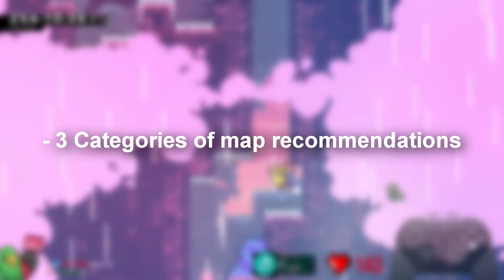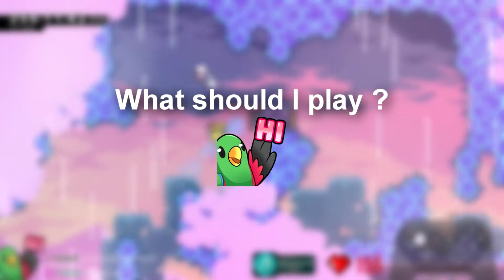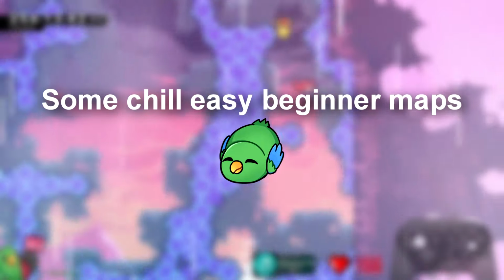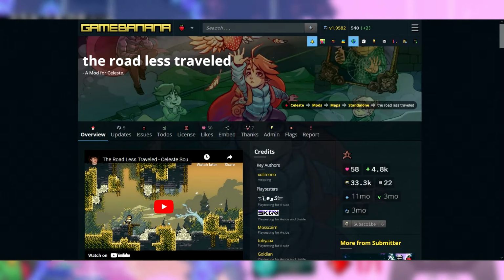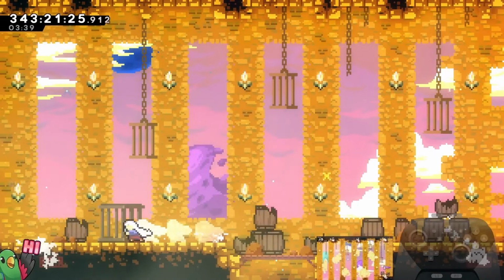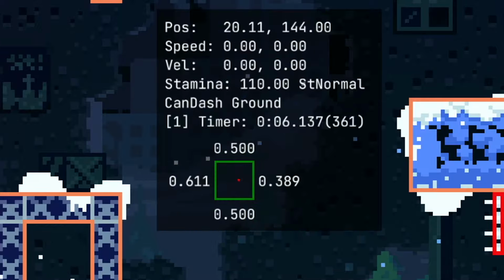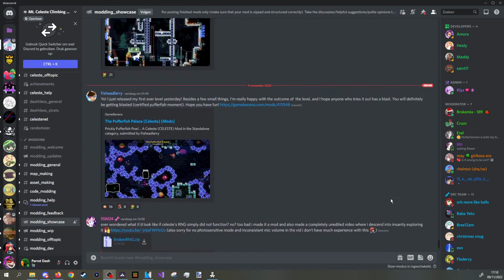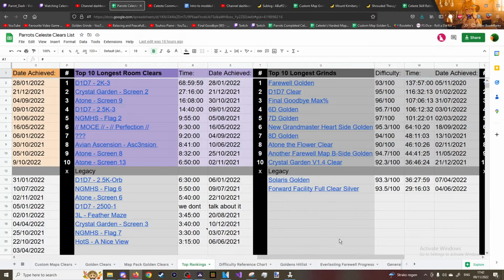Intro to Modded Celeste - Where to start out? | Recommended Mods and Resources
I stream daily!

Ive been getting a lot of questions lately from people that want to get into modded Celeste through my videos or streams but have no idea where to start. So I decided to make this hopefully helpful video giving some general nice maps to start out with and some further useful mod and resource recommendations. Hope this might help you out and glhf !

Timestamps:
Intro: 0:00
How to mod Celeste?: 0:23
Celeste Mod Recommendations: 1:21
QoL and other misc mod recommendations: 5:50
Recommended Resources and Links: 7:04
Outro: 8:51